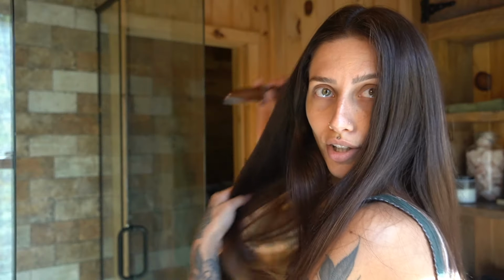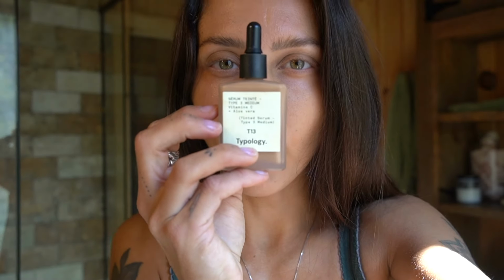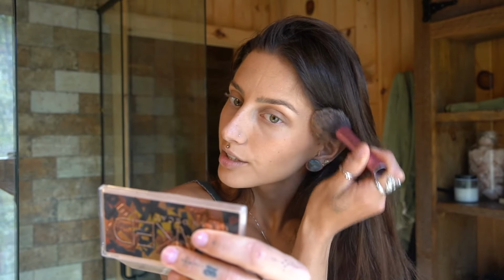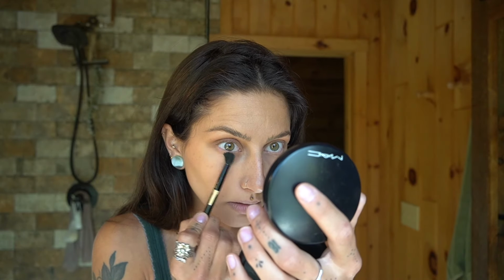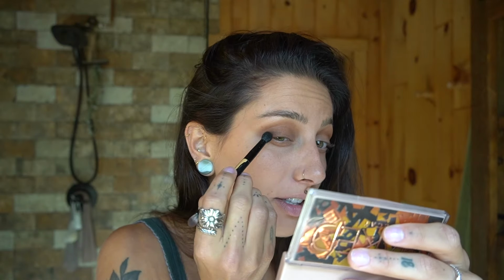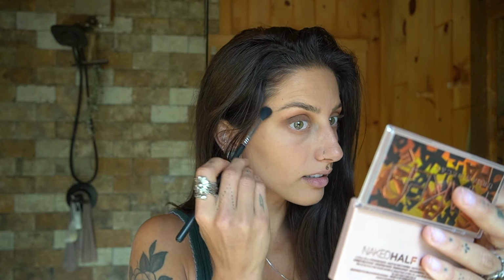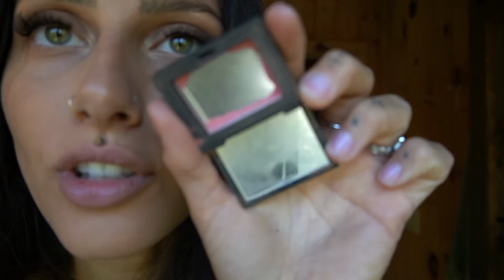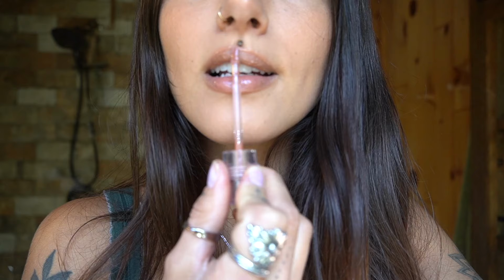"Clean Girl" Makeup Tutorial- glowy skin and eyes!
good morning 🫶🏼 I'm going to start posting my makeup tutorials in the morning so you guys can throw them on and get ready with me! turn on my post notifications so you don't miss the next one!!

if you're struggling or feeling down on yourself please try to keep your head up and take each day at a time. you will move forward. you already are. you will grow from this experience. you can do everything you set your mind to, set your mind on yourself and being the most beautiful version of yourself.
suicide hotline: *text or call* 988